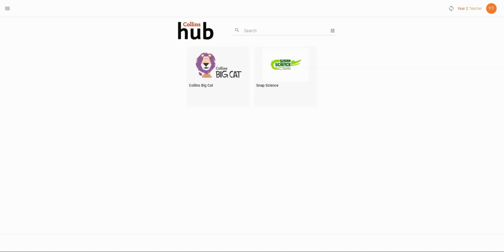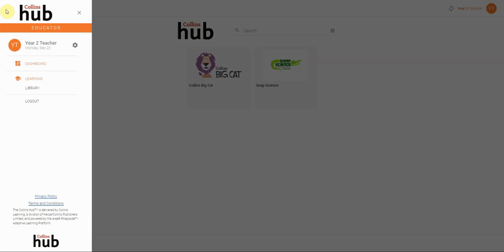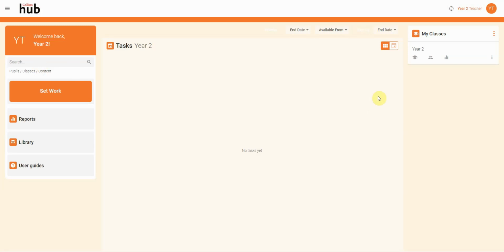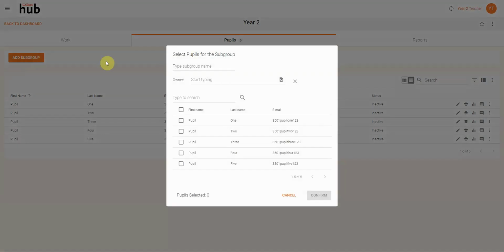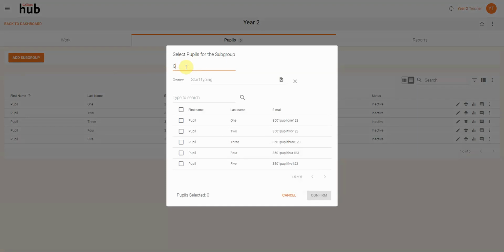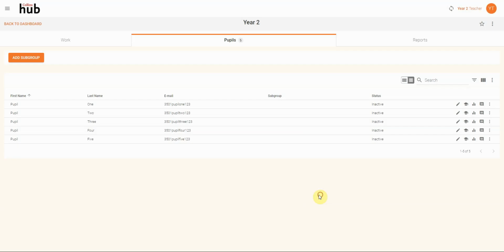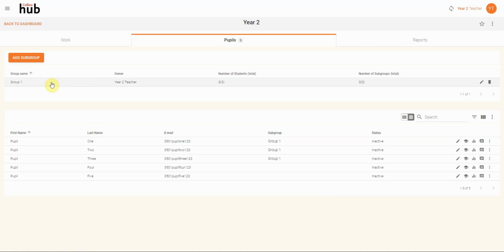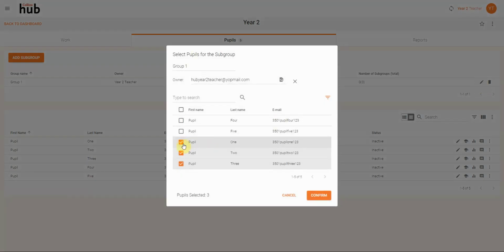Collins Hub - How to Create Subgroups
This short video will show you how to create subgroups for your class, from the Collins Hub.